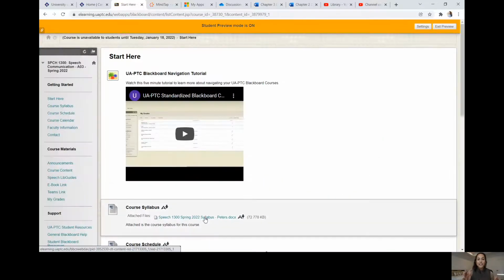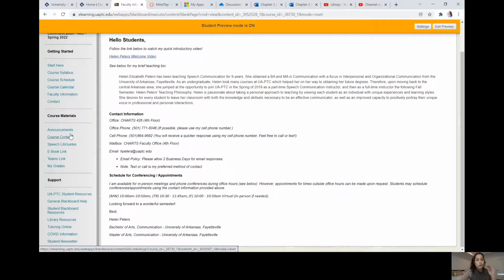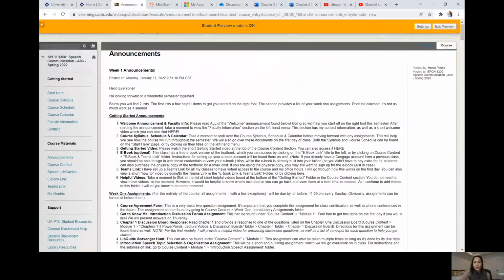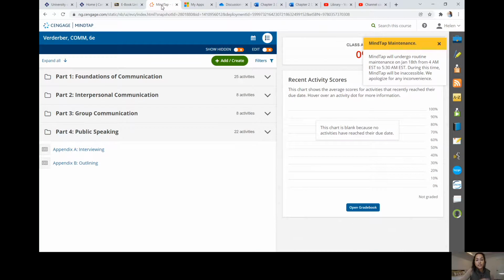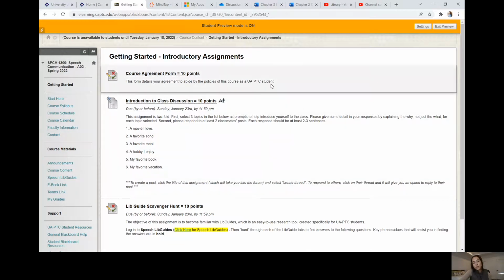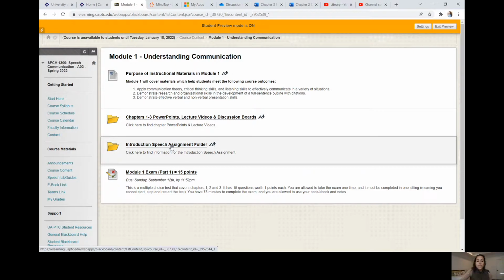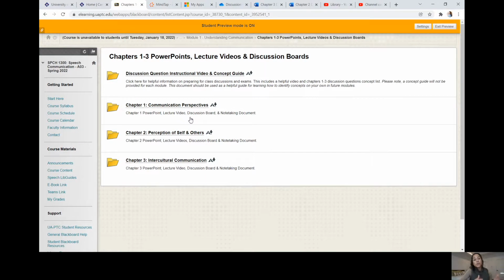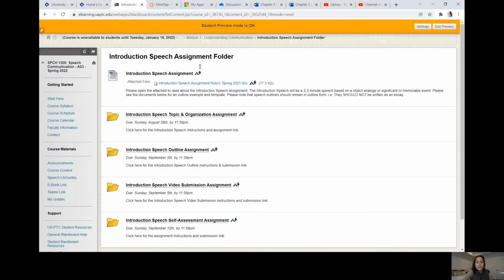Getting Started in SPCH 1300 - In-Person Students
Get started on the best foot possible by learning how to navigate the course!